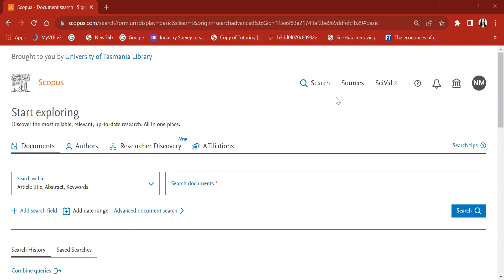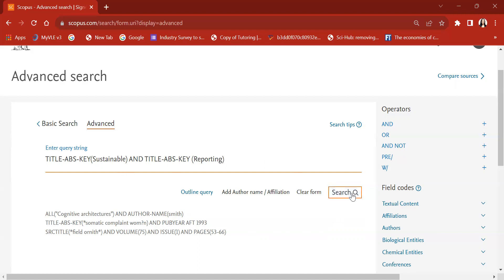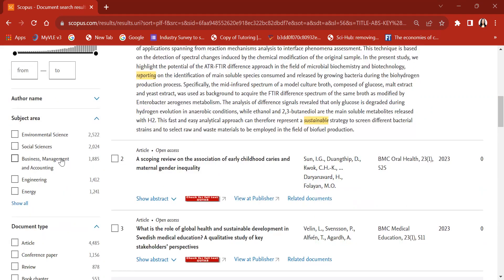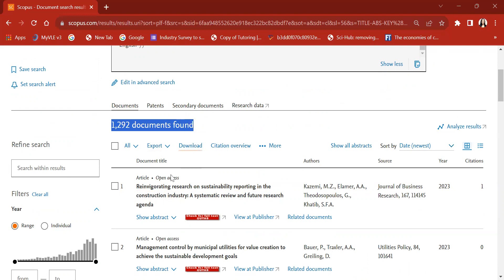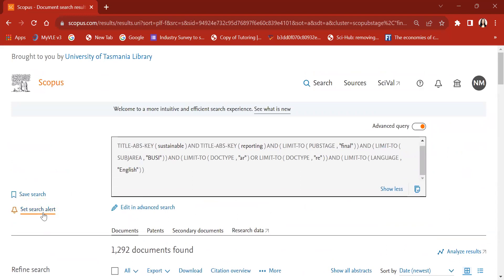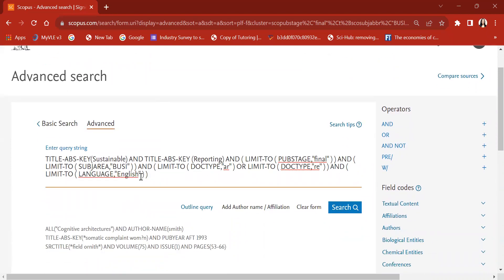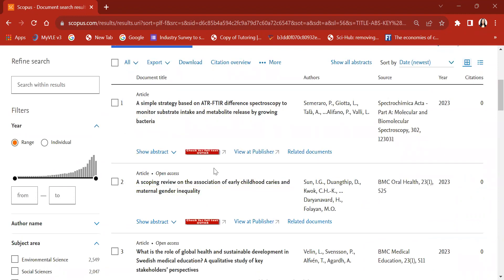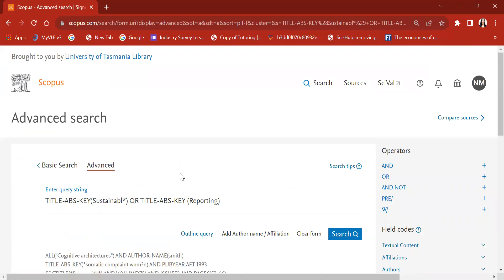How to do Scopus Advanced Search?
Scopus is Elsevier's abstract and citation database launched in 2004. Scopus covers nearly 36,377 titles from approximately 11,678 publishers, of which 34,346 are peer-reviewed journals in top-level subject fields: life sciences, social sciences, physical sciences and health sciences.
This video helps you to learn more about Scopus Advanced Search.